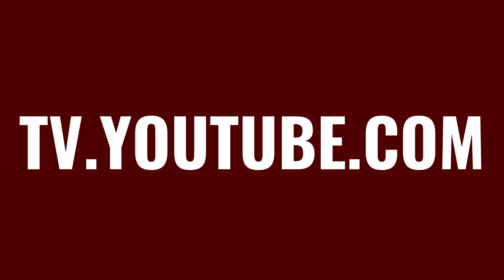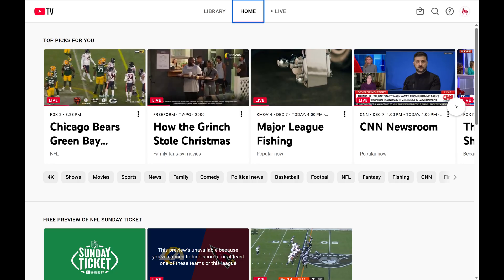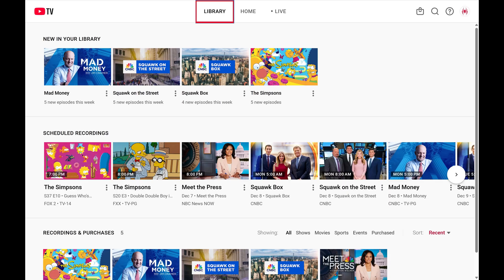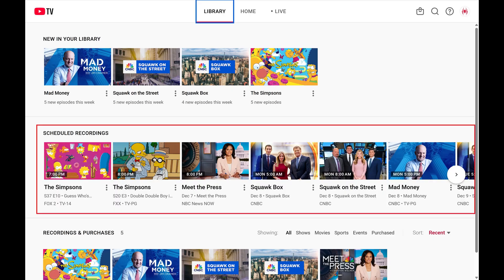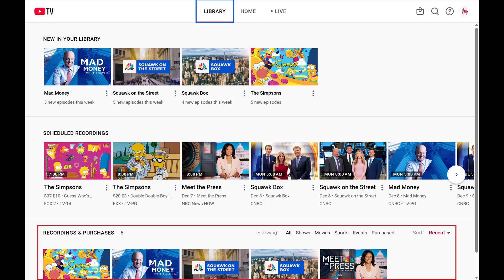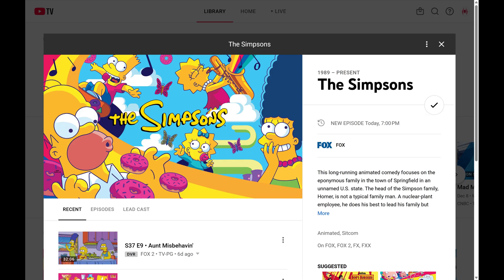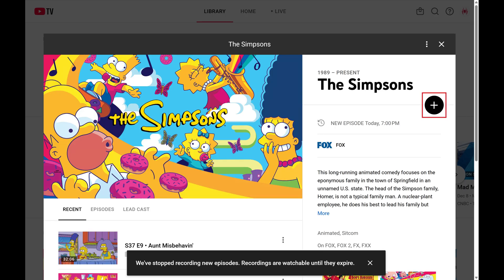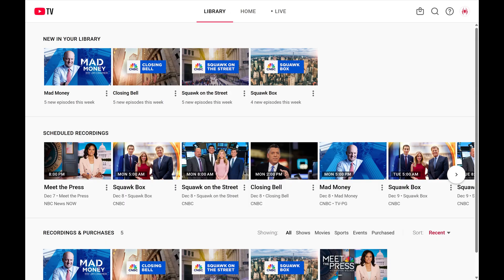How to Remove Shows or Movies from YouTube TV Library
In this video I'll show you how to remove shows or movies from your YouTube TV library.

Timestamps:
Introduction: 0:00
Steps to Remove Shows or Movies from YouTube TV Library: 0:07
Conclusion: 1:12

Video Transcript:
Step 1. Open a web browser and navigate to TV.YouTube.com, and then sign into your YouTube TV account if you're not signed in already.

Step 2. Click "Library" on this screen. You can navigate to the Scheduled Recordings section to see what recordings are scheduled to happen in the near future. Additionally, you can navigate to the Recordings and Purchases section to see all of the shows and movies you've either recorded or purchased.

Step 3. Find the show or movie you want to remove and delete form your YouTube TV library, and then click that show or movie. An information screen for that content opens.

Step 4. Click the check mark icon to change it back to a Plus icon. If this is a show, you'll see a note that new episodes will no longer be recorded, and that current recordings are available until they expire. That content will be removed from your library immediately.